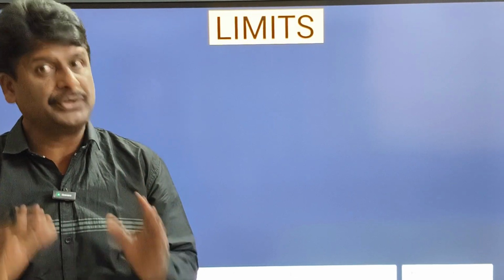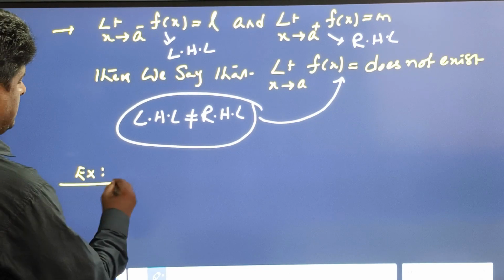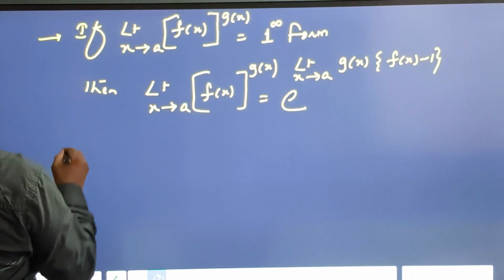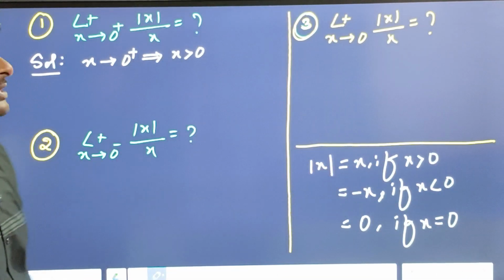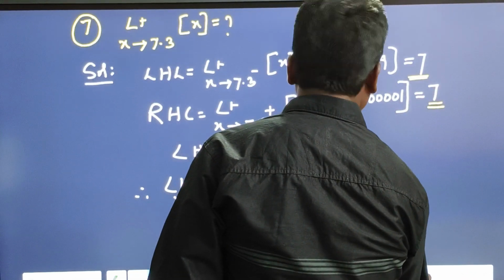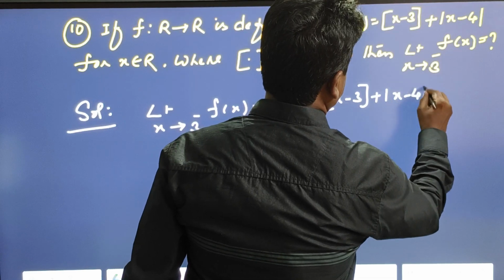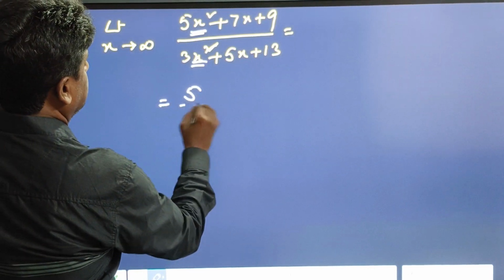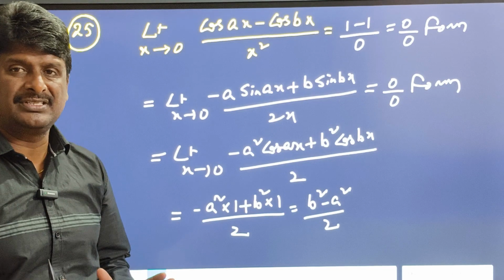EAMCET/ EAPCET SHORT CUT METHODS DAY-21|LIMITS||MATHEMATICS||SRINIVASA ACADEMY